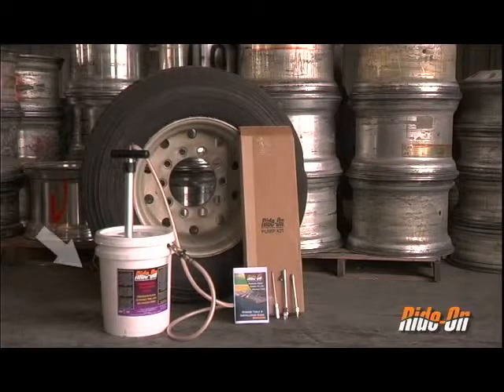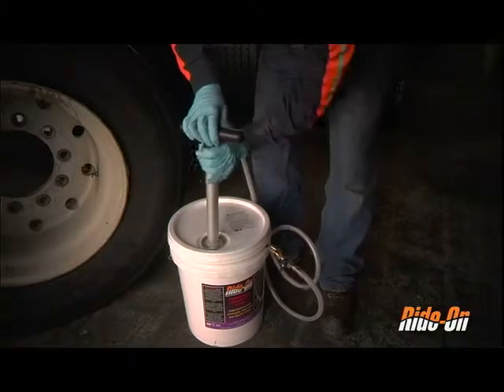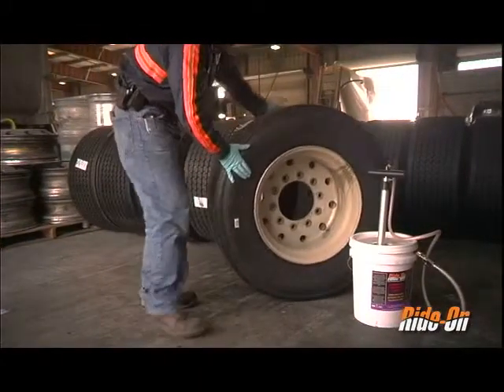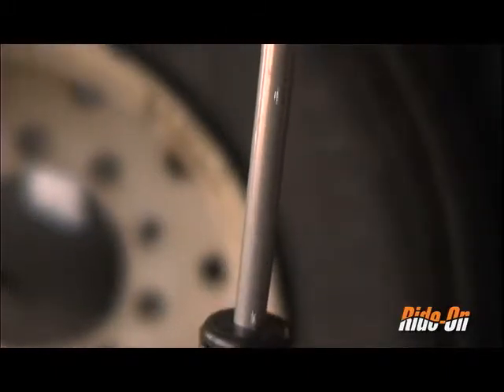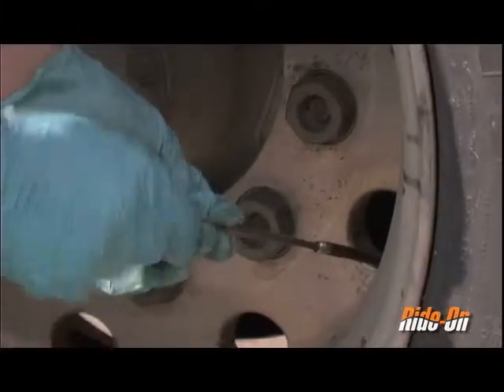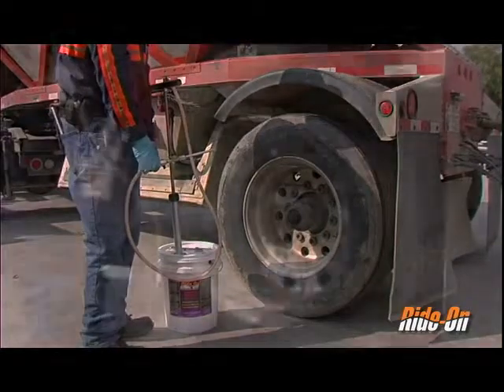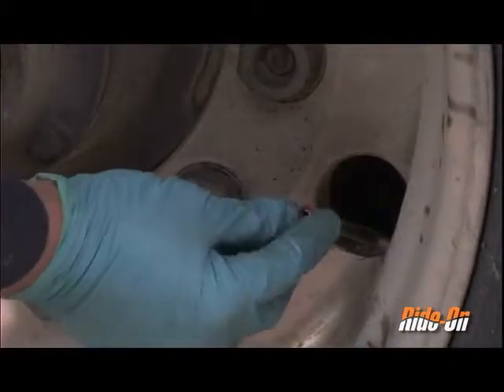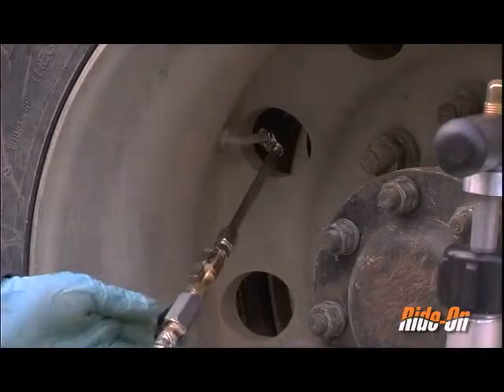Commercial Tire installation using hand pump in Dual wheel assemblies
Installation instructions for using a Hand Pump to install Ride-On TPS tire sealant and balancer in dual wheel assemblies.